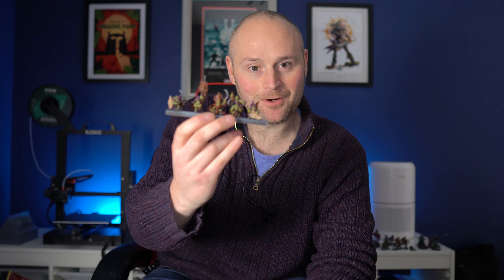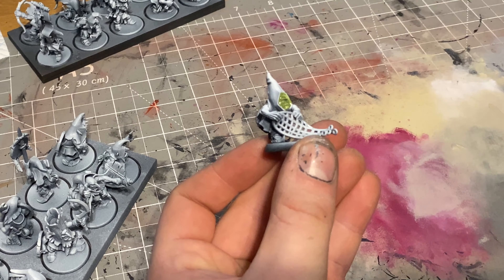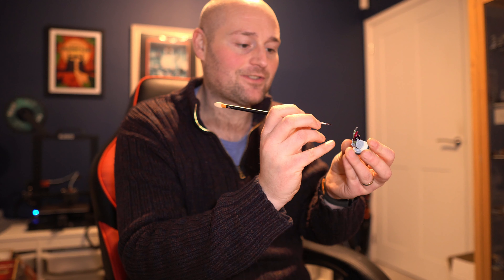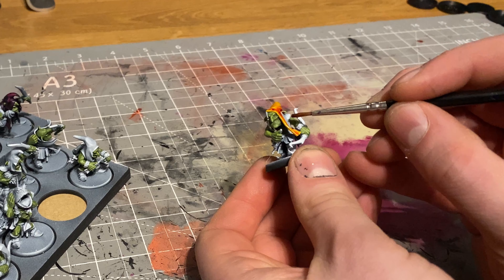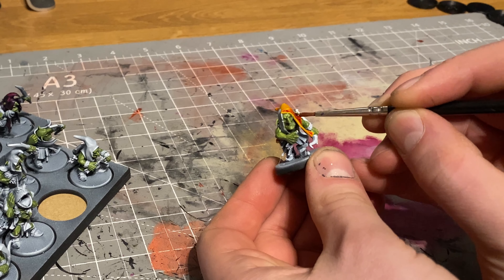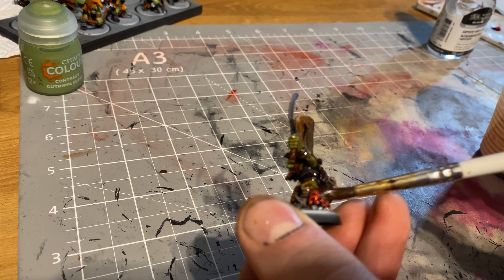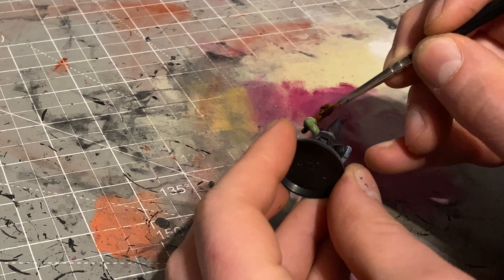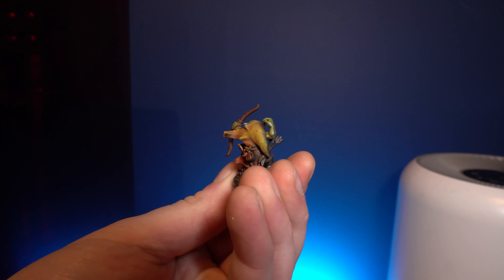The Perfect Warhammer Gloomspite Gitz Proxies: Highlands Miniatures Swamp Goblins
In this video I'm printing off and painting the perfect proxies for your Gloomspite Gitz army, Swamp Goblins by Highlands Miniatures.